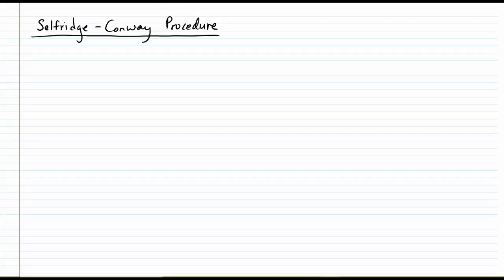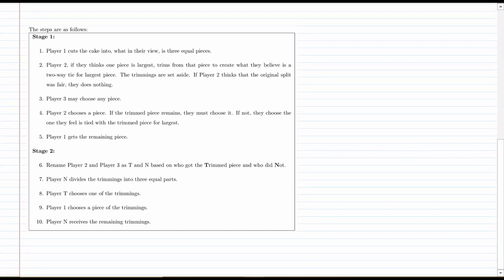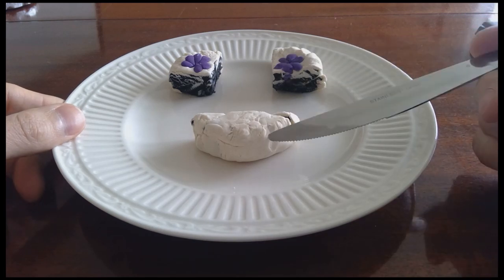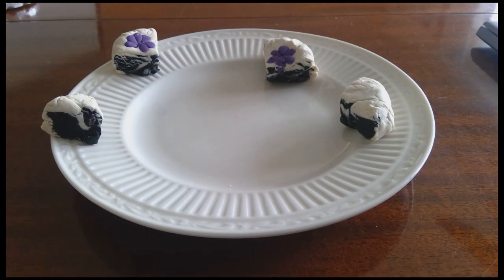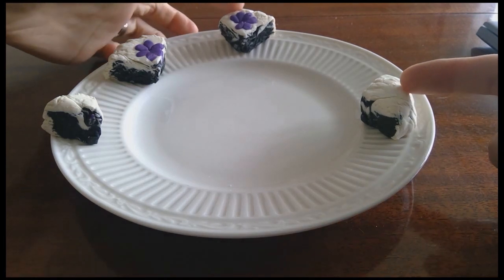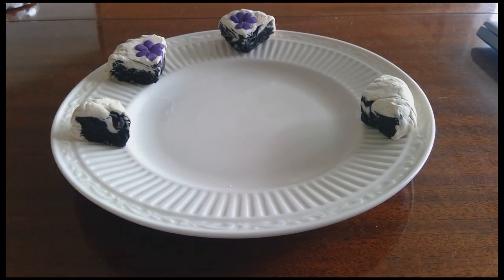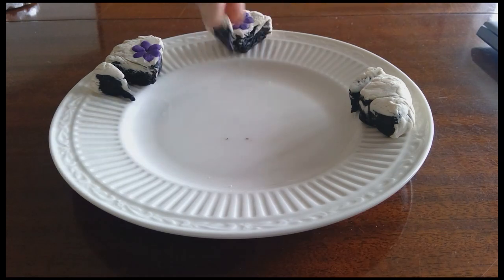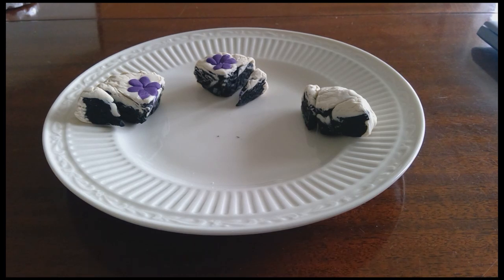Selfridge-Conway 3 Person Cake Division - 4/6 Class Video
In this video we walk through the method of Selfridge and Conway to divide up a cake between 3 people that is both proportional and envy-free.